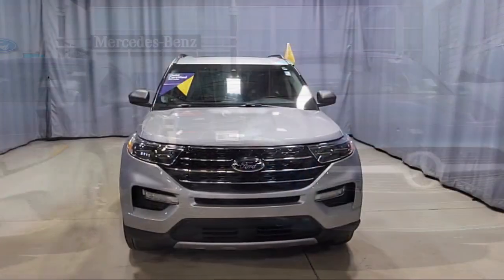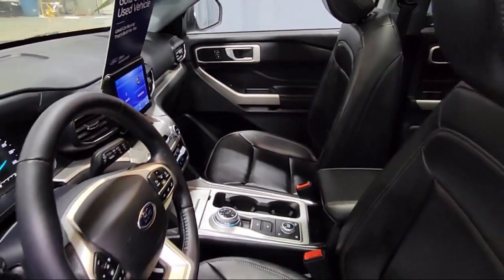2021 Ford Explorer XLT Sport Utility Youngstown New Castle Kent Warren Boardman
2021 Ford Explorer XLT Sport Utility Stock Number: F19914A Vin:1FMSK8DH4MGB13833.